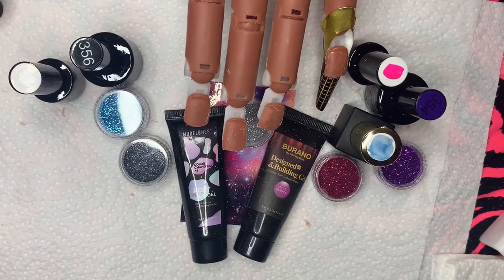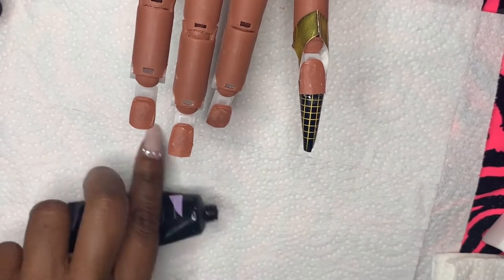Practicing Polygel nails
Practice makes perfect right! I love glitter and bling if you couldn’t tell.

Pink polygel